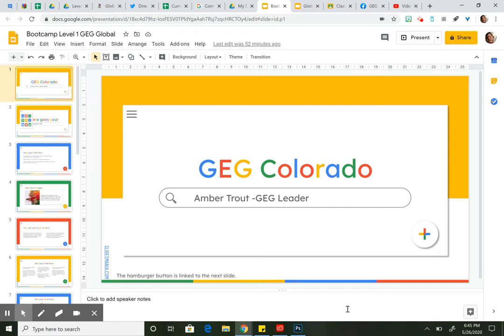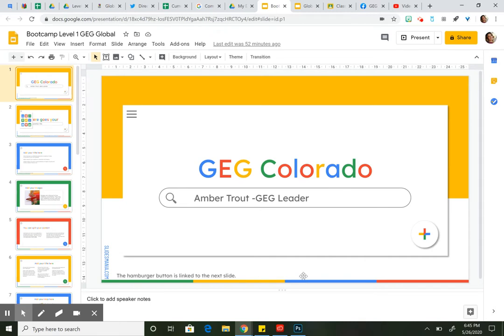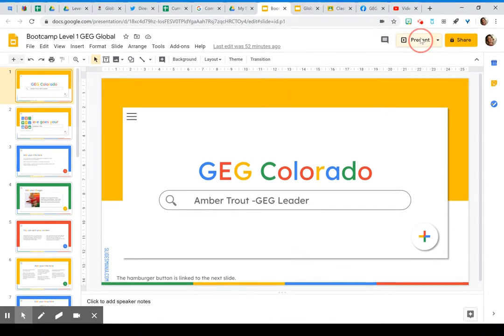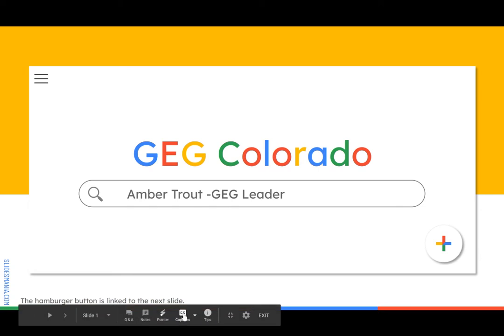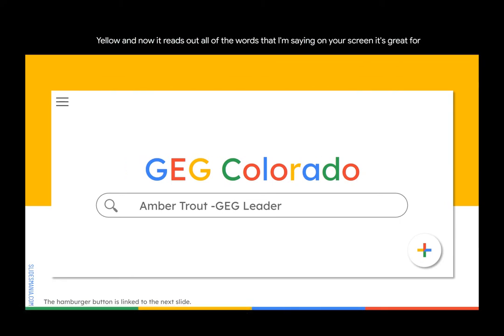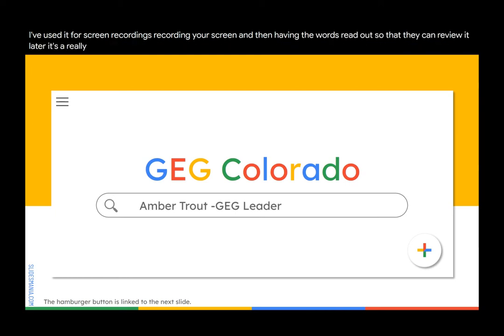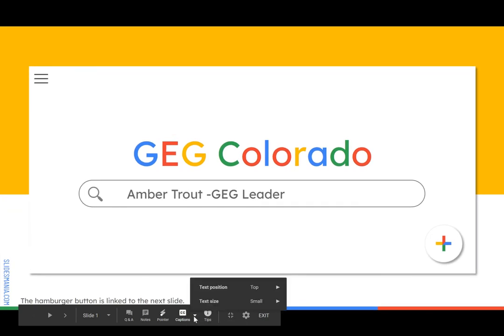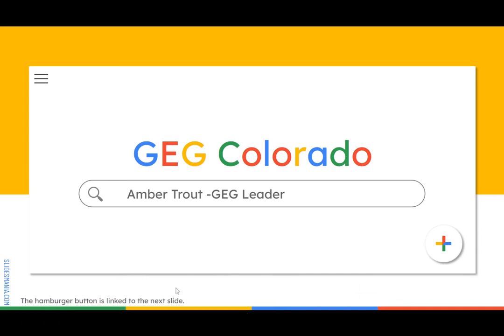Google Slides CC Tech Tip Tuesday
Want to know how to use the Closed Captioning feature in Google slides to do a read out in real time? Check it out with me!